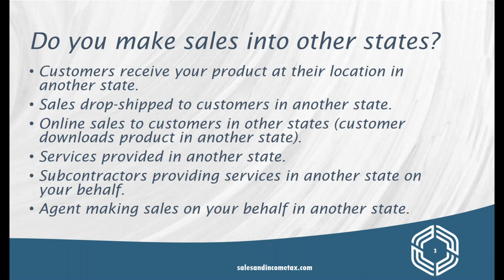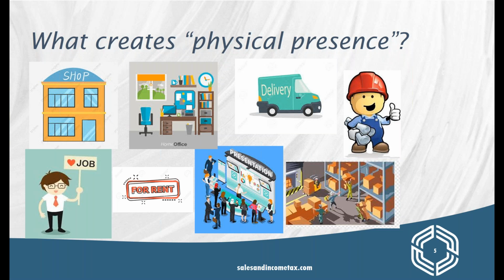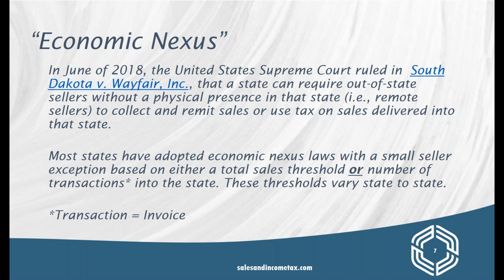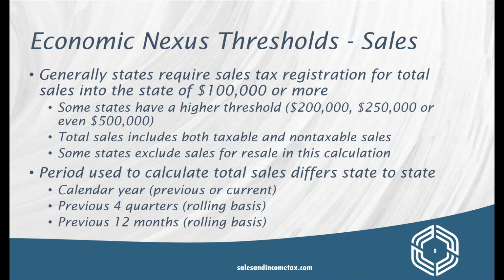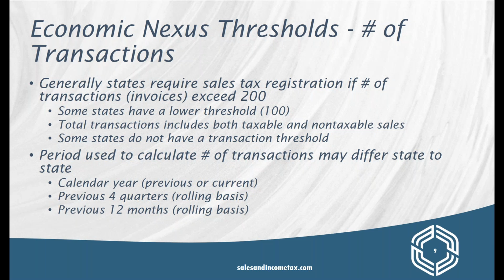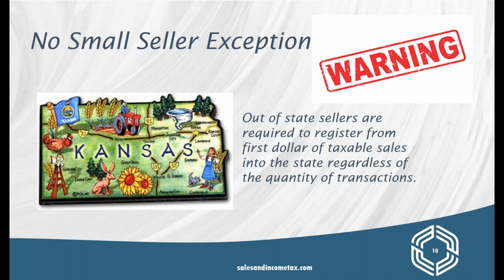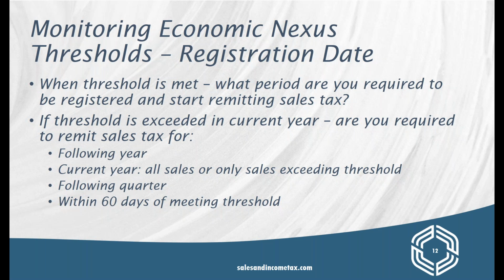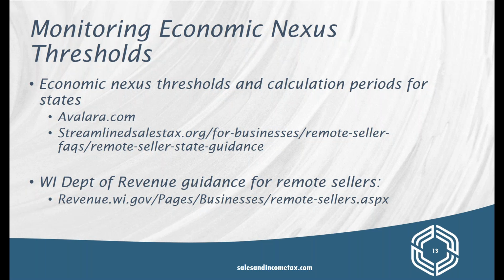20 04 04 Managing Sales Tax Reporting in Other States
Does your business make sales into other states? Holly discusses how to manage your sales tax reporting requirements for sales into other states.